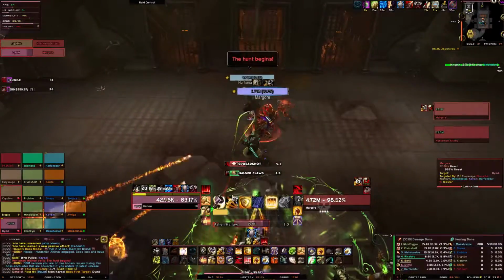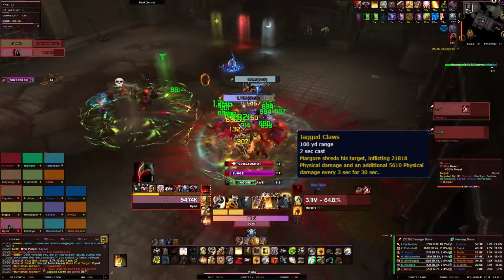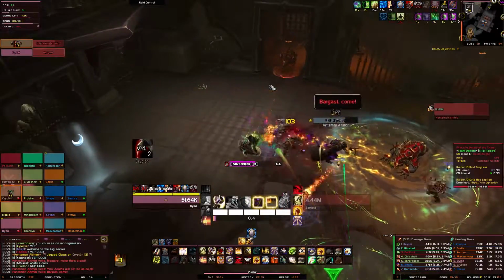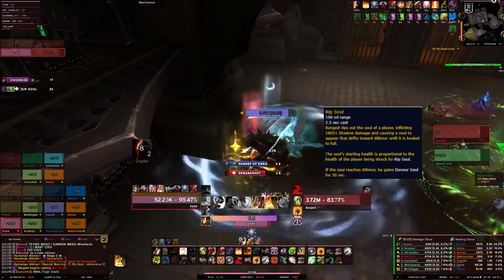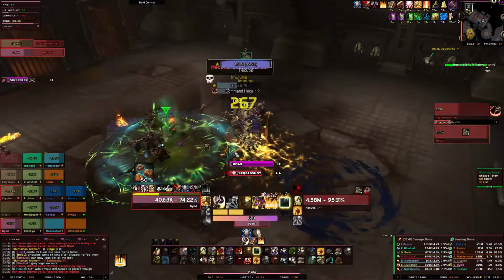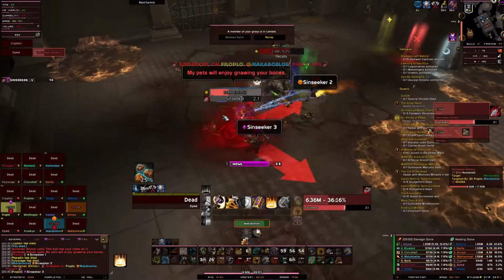Castle Nathria - Huntsman Altimor Tank guide (Normal/Heroic)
Welcome back to the channel today we tackle the 2nd boss in Castle Nathria Normal/heroic Strategy! Hopefully you find this guide helpful and manage to secure a kill for yourself!